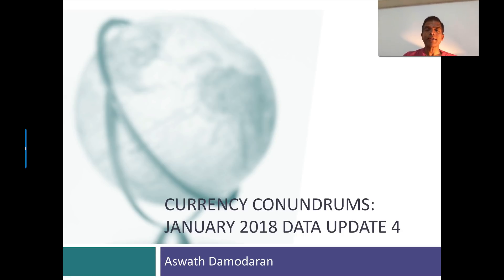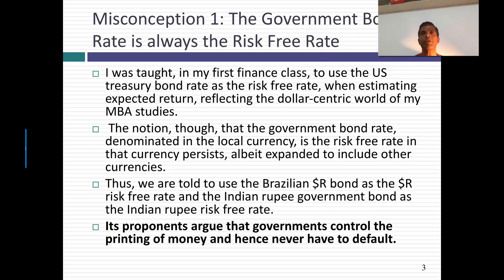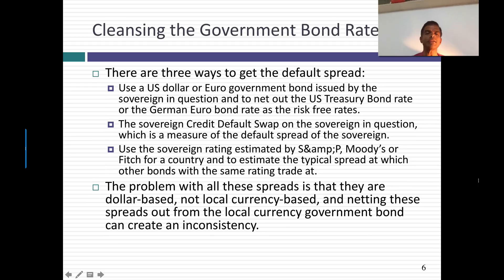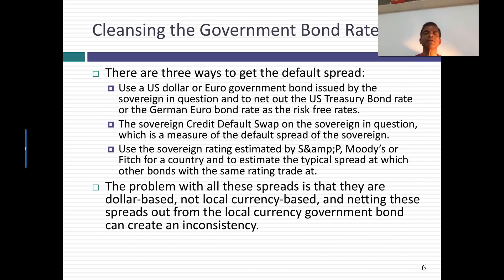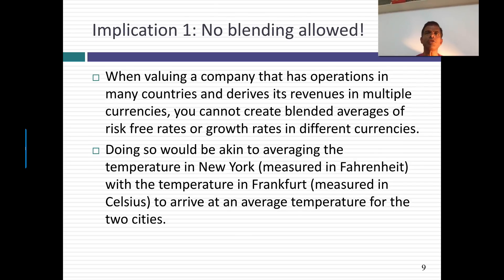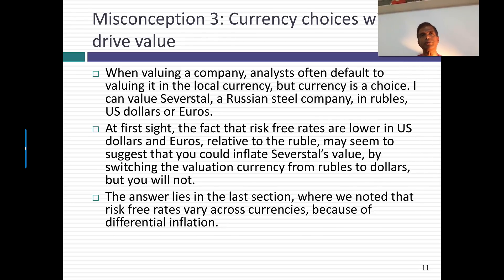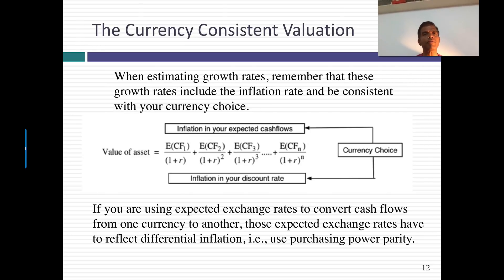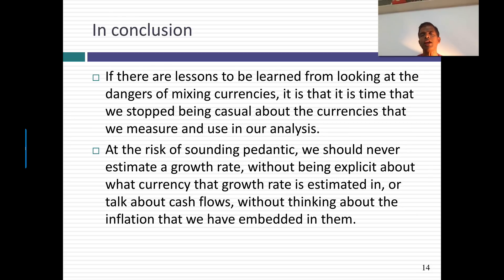January 2018 Data Update 4: The Currency Conundrum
There is no mangled nor misunderstood aspect of financial analysis than currencies. From the laziness of assuming that government bond rates are always risk free to the ludicrous notion of a global risk free rate to the absurdity of discounting peso cash flows at a dollar cost of capital., currency confusions abound. I use three big misconceptions about currencies to update my currency risk free rates and fundamentals.